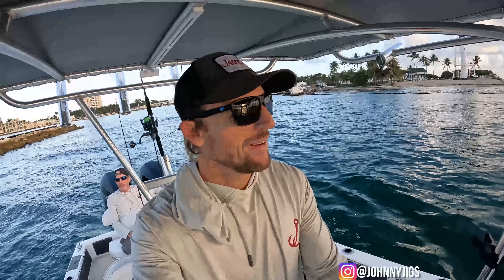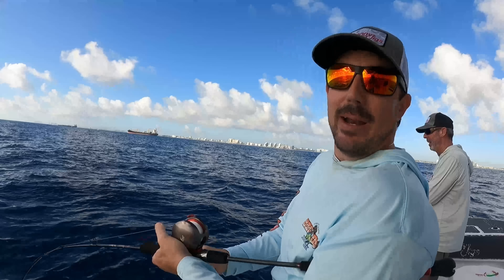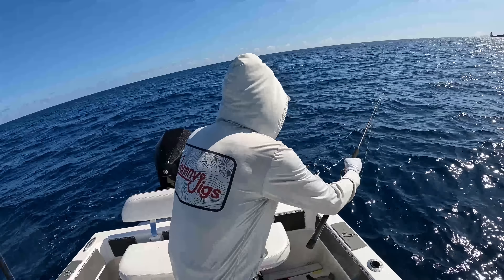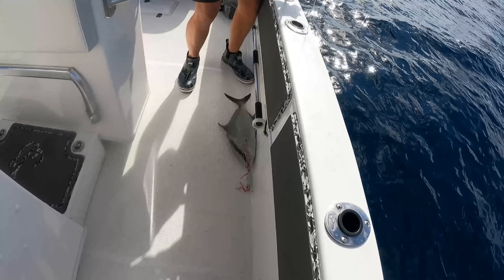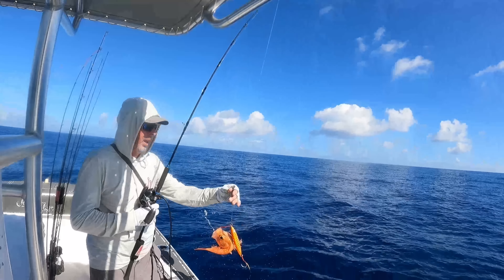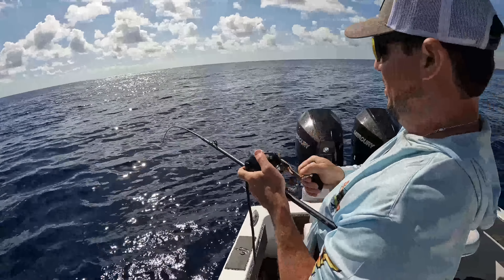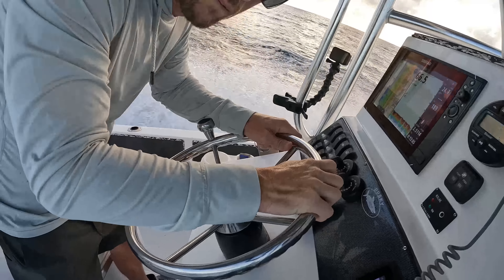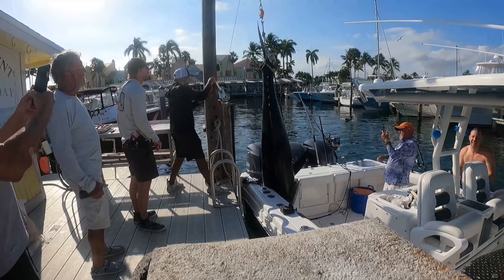New 2023 Slow Pitch Jig is Deadly| Slow Pitch Jigging ALL Depths | Offshore Fishing | Johnny Jigs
New Slow Pitch Jig is Deadly| Slow Pitch Jigging ALL Depths | Offshore Fishing | Johnny Jigs

Slow pitch jigging is a full water column fishing system. In this video we go shallow to deep all while fishing jigs. Season is just around the corner and we are getting warmed up for an epic one. Chris lands a nice Golden Tile fish on the new One Drop slow pitch jig and John and will drop a few nice Black Belly Rosefish in the ice box. Don’t change the channel too fast. At the end of this video while at the fillet table we stumble across a crew of guys that caught a 585 pound Bluefin Tuna while out swordfishing.

Click to see the Slow Pitch Jigs used in this video
Click to See the Rods used in this video
Click to see the Reels used in this video
Catch more fish Wearing JJ Swag Click to See JJ Apparel